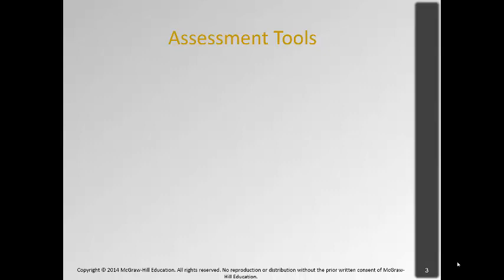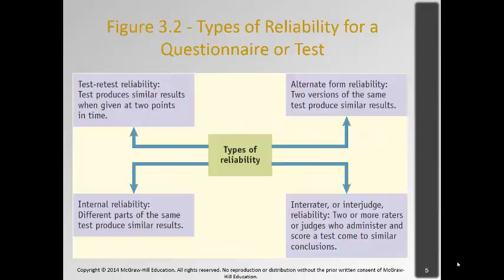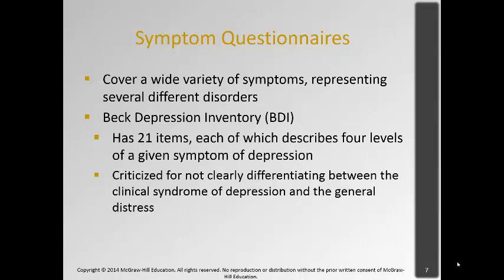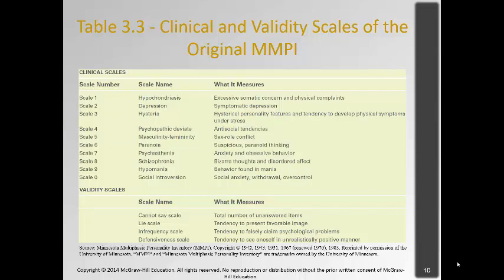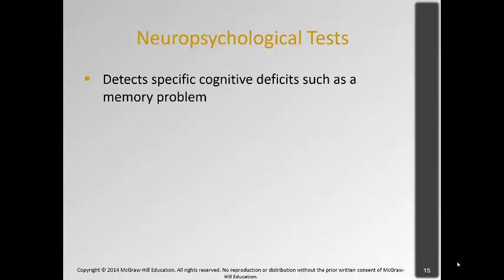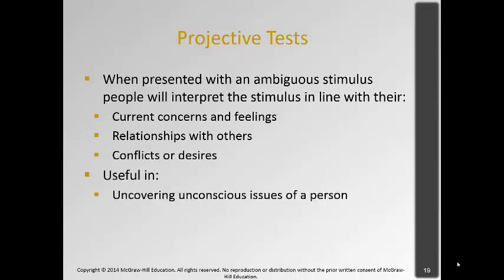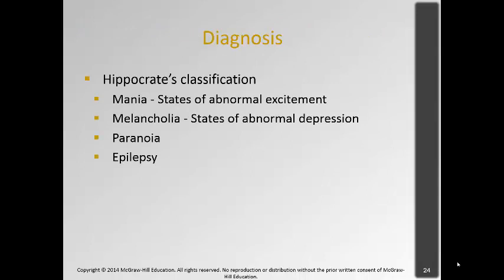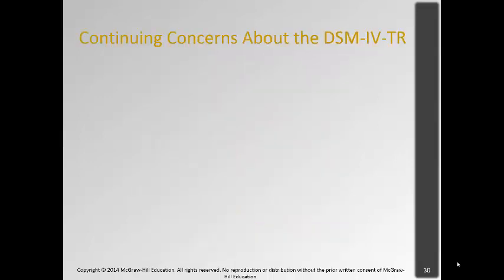Chapter 3 Assessing and Diagnosing Abnormality Autosaved